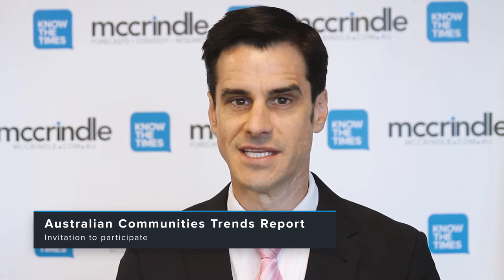Australians Communities Trends Report; Invitation to participate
The not-for-profit sector in Australia is at the very heart of our community and shapes and facilitates the values and spirit of our nation. From organisations that provide care and assistance to our nation’s most vulnerable, the not-for-profit sector has an immeasurable impact on our society.

Our Australian Communities Trends Study focuses on how Australians give and how charities can engage.

Here, social researcher and founder of McCrindle Research Mark McCrindle provides an overview of this sector-wide, not-for-profit study.